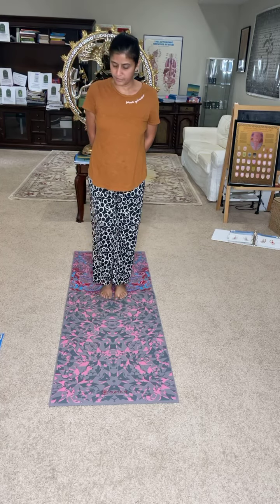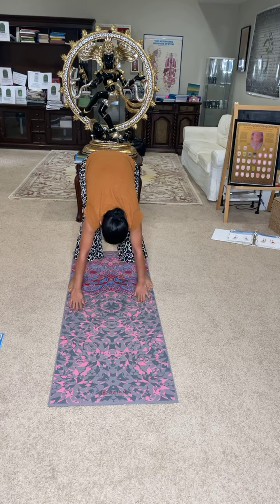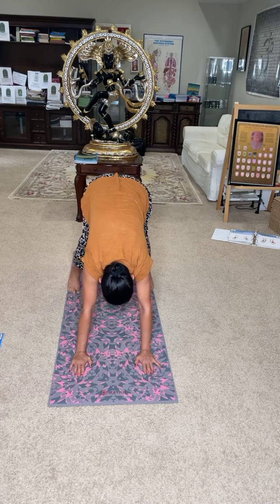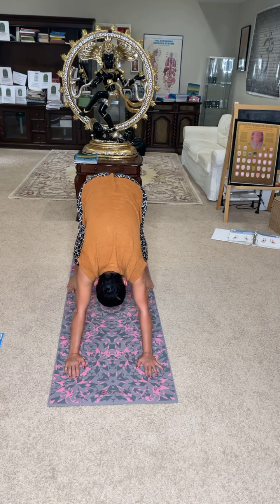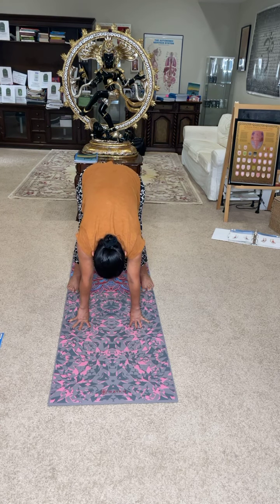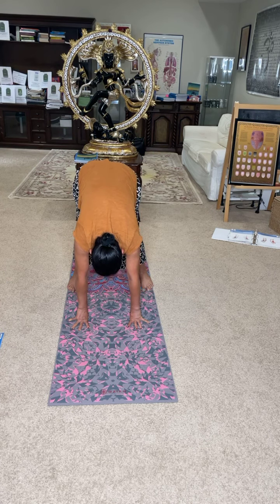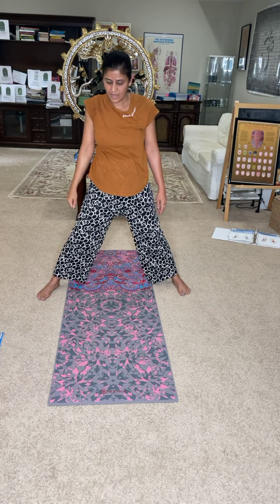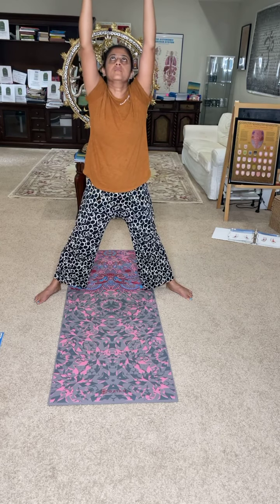Preparation for Kali pose asana -